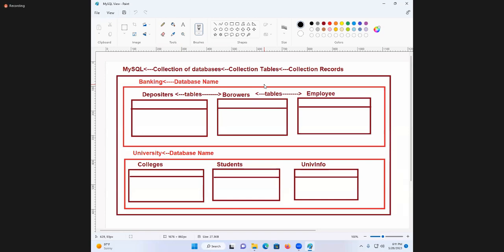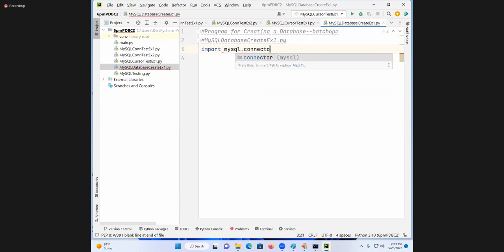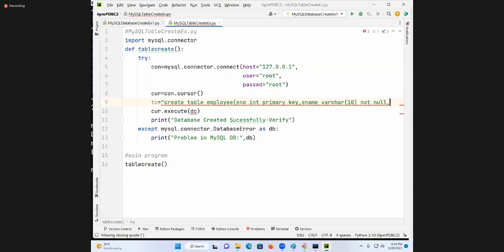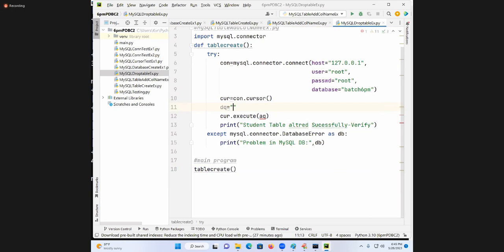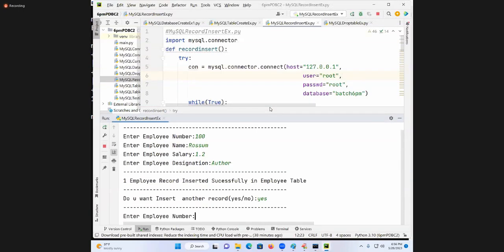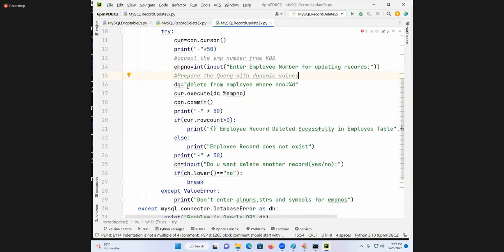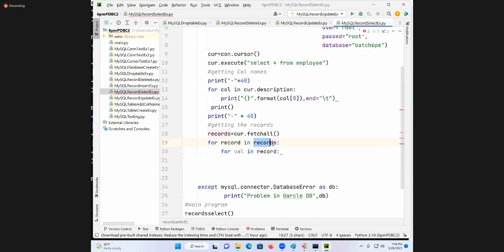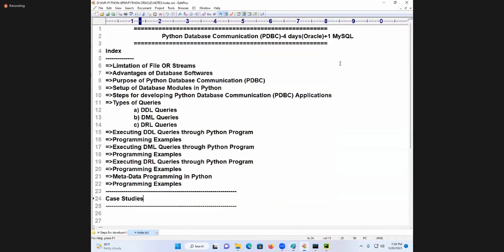My SQL | Python Class 68🚀 | Python Full Course